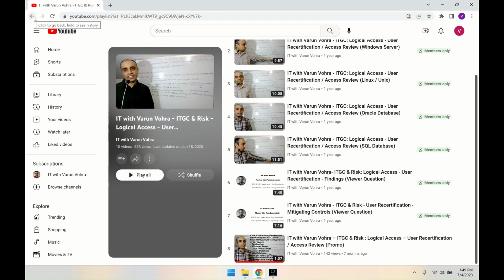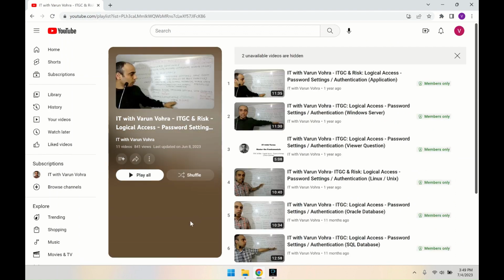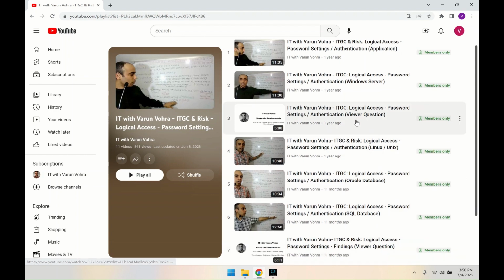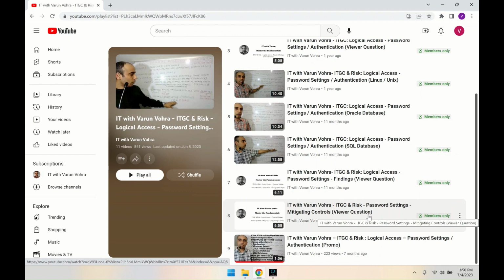IT with Varun Vohra - ITGC & Risk - Channel Navigation & Search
In continuation of our ITGC risk, security, compliance, control and audit journey, this video is helpful in understanding what is where on the channel and how to navigate and search through the channel and playlists.